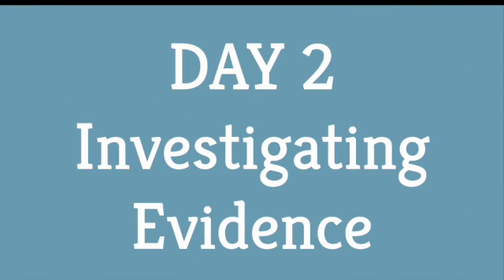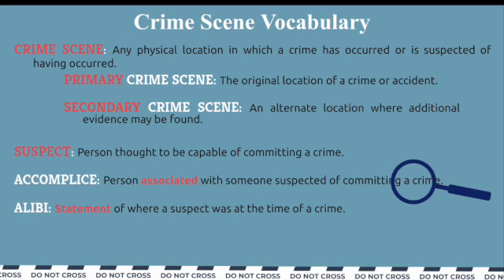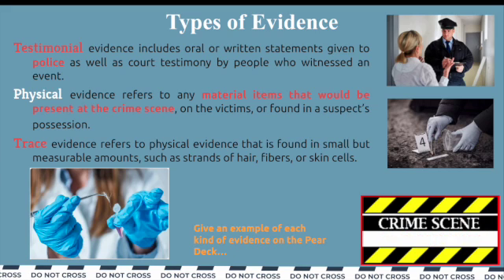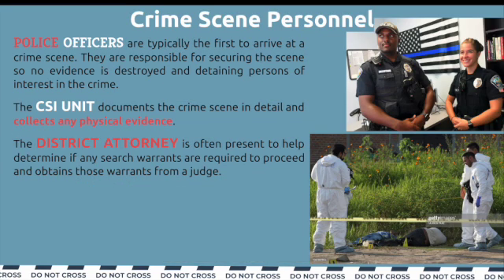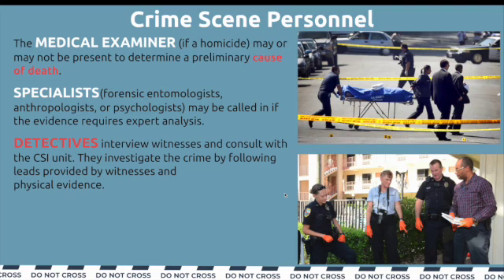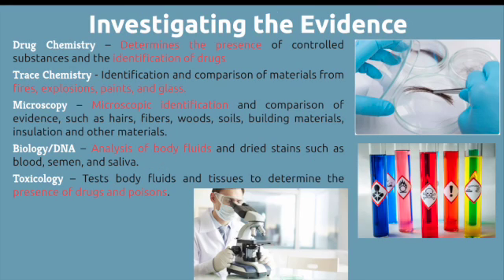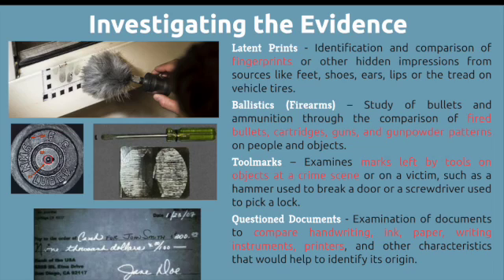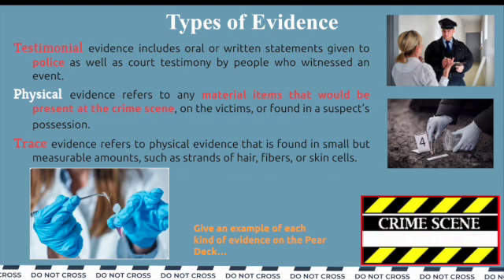Investigating Evidence Day 2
Introduction to forensic investigations and vocabulary